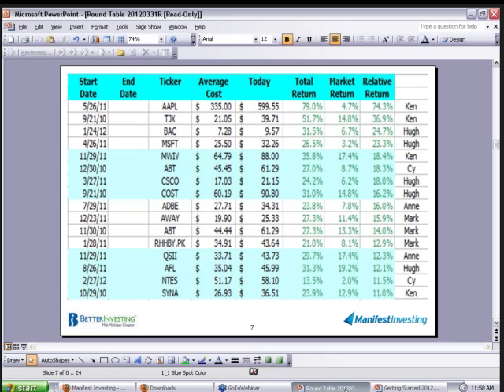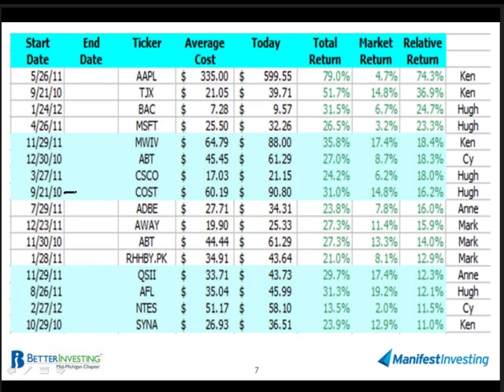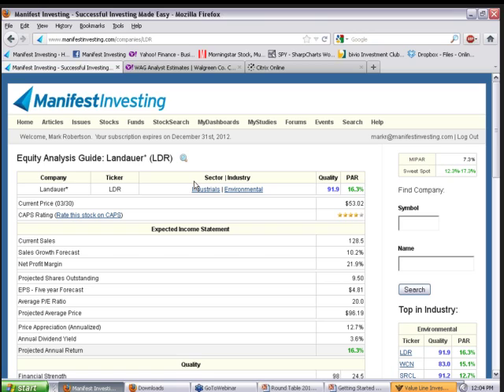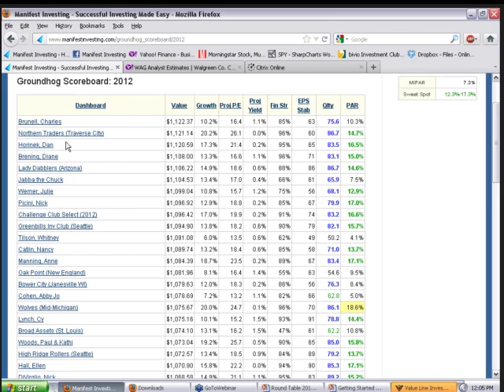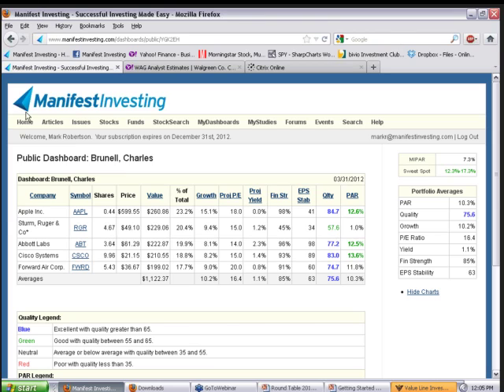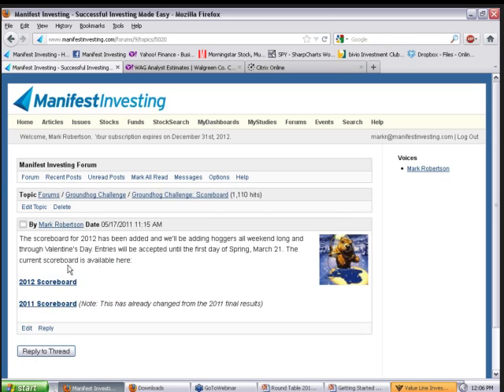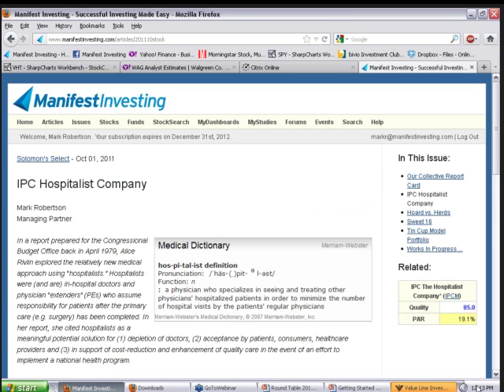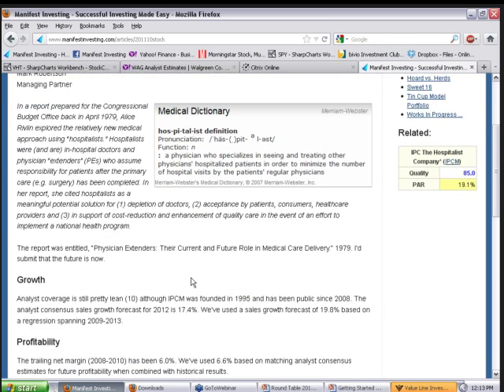Roundtable2012Mar part5 Q A.mp4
The round table knights include small company champion and Mid-Michigan Director Ken Kavula, Cy "MythBuster" Lynch, pharmaceutical scientist Hugh McManus, and Manifest Investing's Mark Robertson who will analyze their favorite stocks.

The team will be identifying companies positioned for strong performance and share some ideas about their potential.